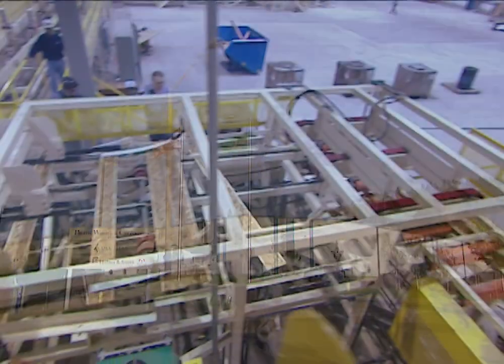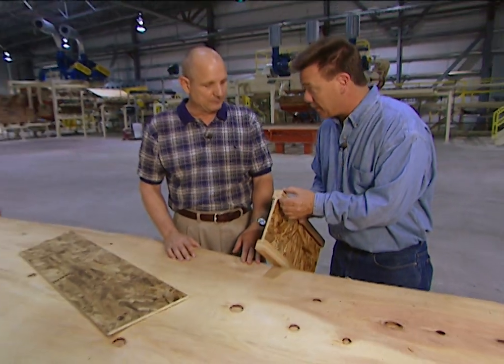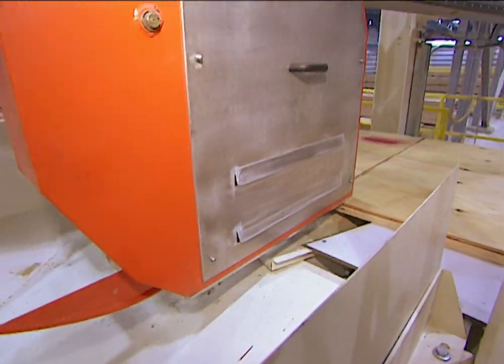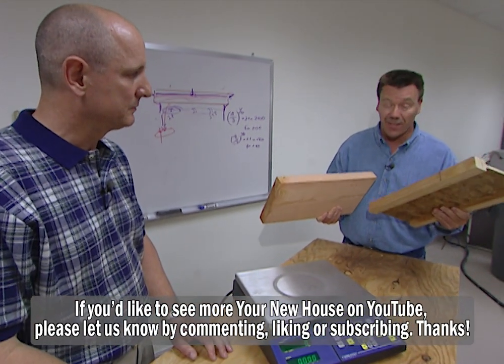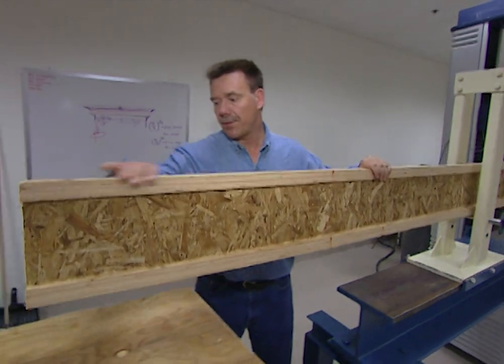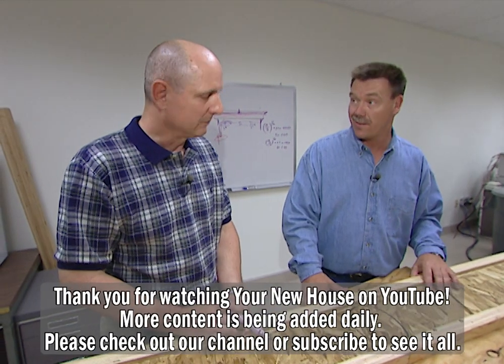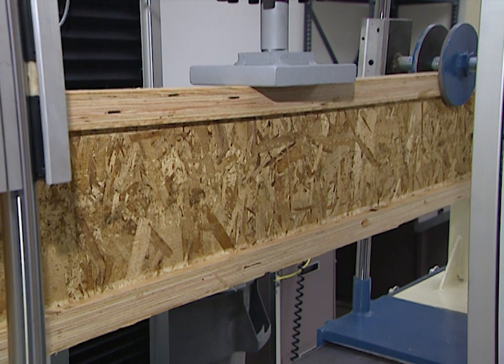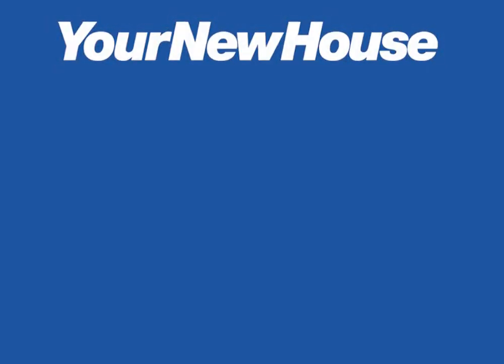What is an I-Joist and How are They Made - Did You Know?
Prefabricated wood I-joists are structural, load-carrying products used in residential
and light commercial construction. Wood I-joists are straight, lightweight, and
available in long lengths, which allows for easy installation.

I-joists are the ideal choice for designers and builders who want to provide their customers with high quality floor systems. They provide consistent performance for the most demanding residential applications.
Easy to Specify - Performance standardization allows specifiers to select and specify I-joists from various manufacturers using a single set of span tables and engineering
values. Standardization also provides for increased product availability, minimizing the need for costly substitution and re-engineering.
Simple to Install - I-joists save builders time, and therefore money. I-joists are typically pre-cut in two-foot increments of length and shipped to the jobsite ready to install. This minimizes jobsite cutting and material waste. I-joists can be cut and fastened with traditional tools and fasteners - no special tools are required. In addition; Span Ratings for uniformly loaded glued- nailed residential floors for both simple and multiple span applications are clearly stamped on each APA trade- marked I-joist, making them easier
For builders and remodelers to install properly, and more visible for code officials to inspect. Since I-joists can typically be used at greater joist spacings as compared to lumber, fewer pieces must be cut and handled on the job site, malting I-joist installation less costly and less wasteful for the builder.
Allow Design Fledbility - The availability of long lengths allows multiple span installations thus speeding construction by eliminating the need to lap joists over
bearing walls or support beams. This also means fewer pieces to handle. The availability of long lengths and relatively deep joists also gives designers the freedom to create more open spaces and reduces the need for supporting walls, columns, or beams.

Dimensionally Stable - I-joists will not warp, twist, or shrink, and are more uniform in their dimensions than sawn lumber joists. The straightness and uniformity provides a stiffer, more uniform floor with fewer squeaks,,, resulting in higher customer satisfaction.

Lightweight - Because I-joists typically weigh less than half of comparable conventional framing lumber, they can be installed quickly and efficiently. Cut on the job site to permit the passage of electrical wiring, plumbing and duct- work. This cannot always be accomplished with sawn lumber joists and such mechanical systems must be passed under the joist system. Most I-joist manufacturers also provide knockout holes along the length of the joists to facilitate the installation of electrical wiring or light plumbing line with a hammer as needed.

I-Joist Composition
The flange material for I-joists is typically dimension lumber or laminated veneer
lumber (LVL); the web is plywood or OSB. The "I" configuration provides high
bending strength and stiffness characteristics. The web resists shear stresses and the
flanges resist bending stresses.

I-joists are used extensively in residential floor and roof framing. They are ideal for long spans, including continuous spans over intermediate supports. Because I-joists are straight and true, it's easier for builders to avoid crowning and maintain a level framing surface. In addition, wood I-joists are typically stocked and readily available in depths that meet the needs of residential framing.